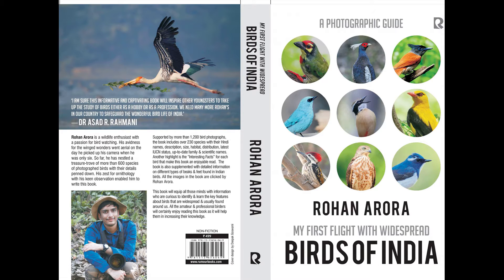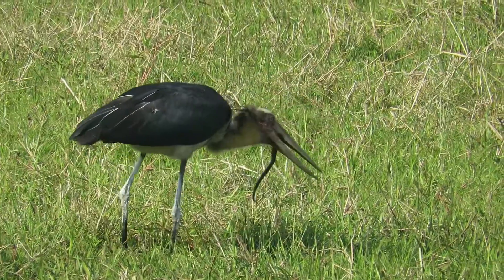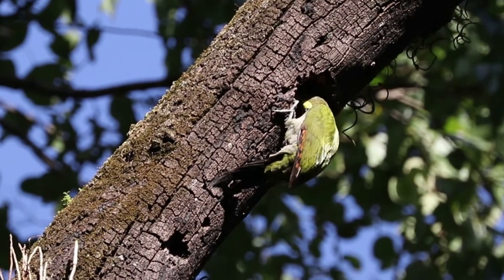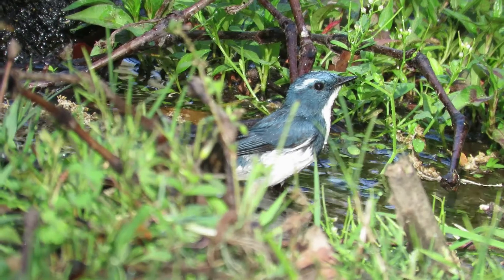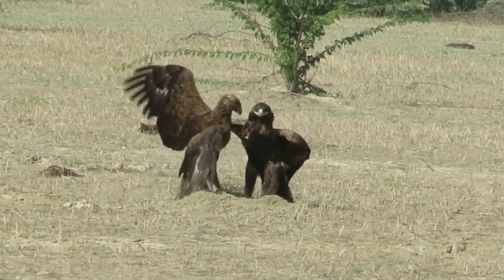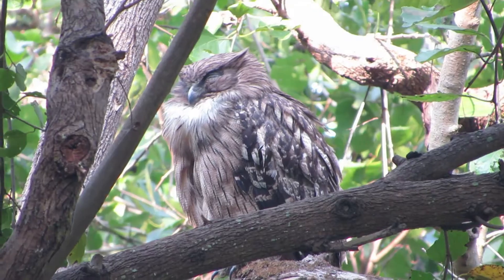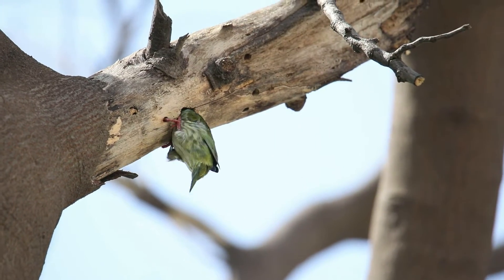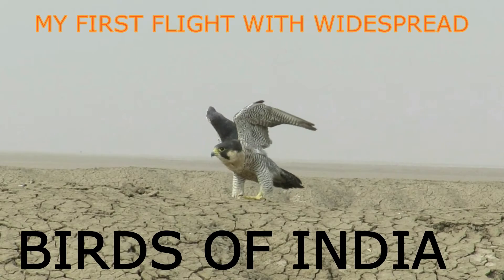Some Interesting facts of My Book: My First Flight with Birds of India: By Rohan Arora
The key highlights of the book are:-
1) Reasonable price of just INR 499 at Amazon.in
2) Over 230 of most widespread  Indian species selected.
3) Accompanied with 1200 colour photographs to highlight all key features in about 300 pages.
4) 1- 2 pages dedicated to each species.
5)  Text is crisp  and easy to understand, covering information on Hindi names, description, size, habitat, distribution, latest iucn status, up-to-date family & scientific names.
6) Interesting fact for every species.
7) Book is also supplemented with detailed information on different types of beaks & feet found in Indian birds.
8) Foreword by legendary Dr Asad R Rahmani ( former director BNHS).